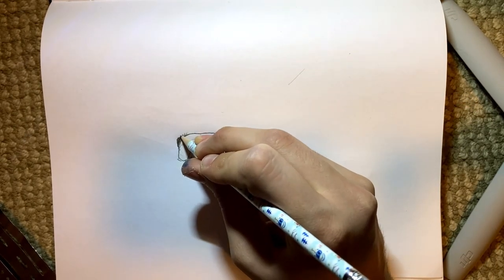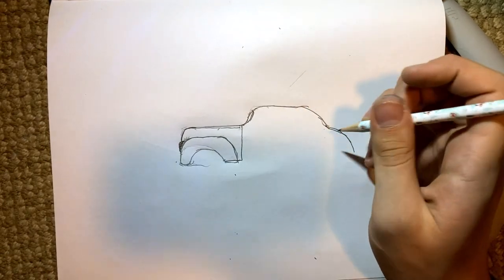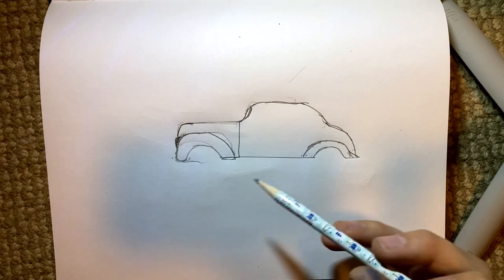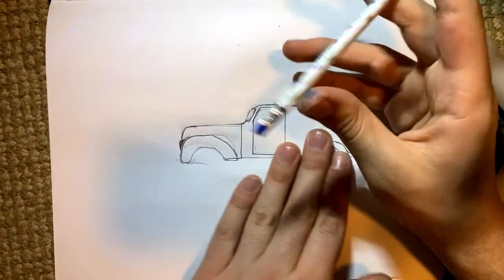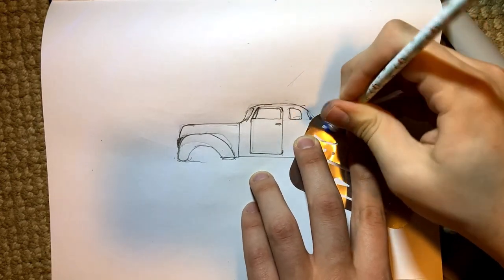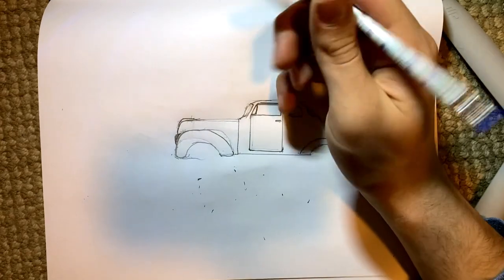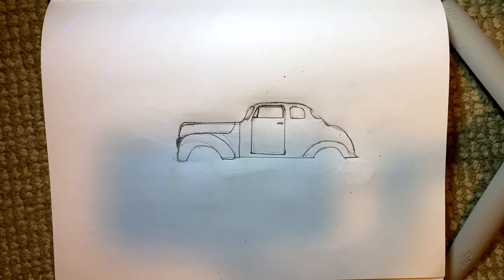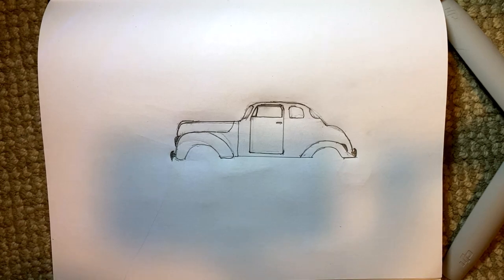Car Historian: How to draw a car from the early 1940s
This video will teach you how to draw a car from the 1940s.
All credit for this video goes to God.